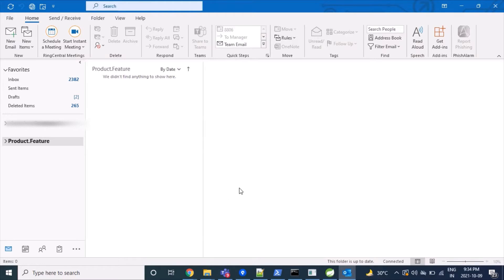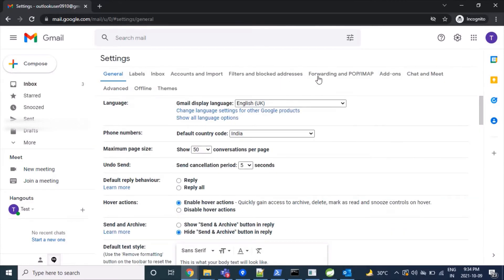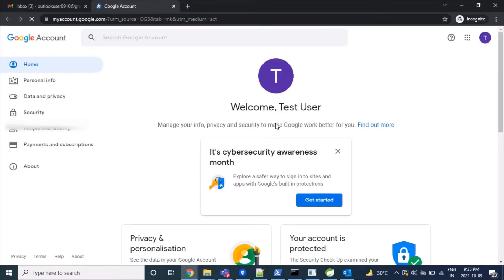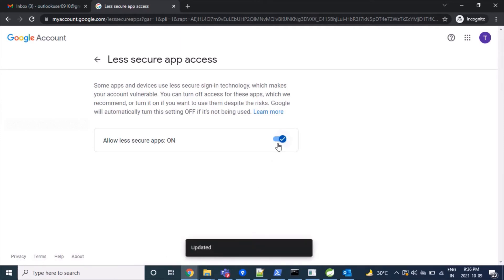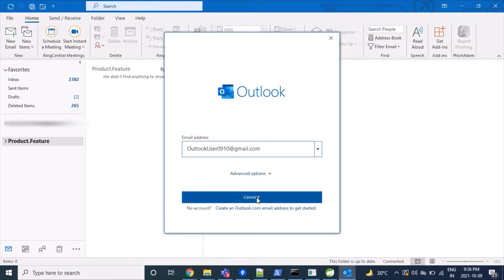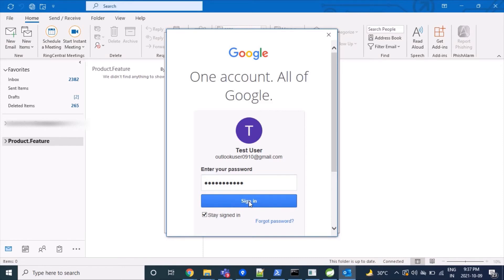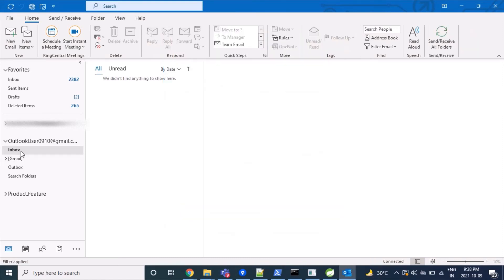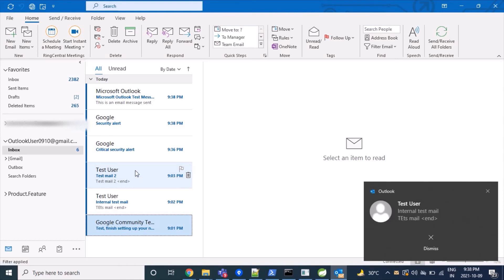How to add Gmail account in Outlook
In this video we will set up gmail account in outlook office 365 in two step:
1) 0:00 - Enabling required settings in Gmail account website
2) 2:15 - Adding gmail account in locally installed Microsoft outlook office 365 client.

How to add Gmail account in Outlook Office
How to add Gmail account in Outlook Office 365
How to configure Gmail account in Outlook
How to configure Gmail account in Outlook Office
How to configure Google account in Outlook Office 365

If you are using old office client then should provide below imap and smtp server details wherever wizard asks
Outgoing server: smtp.gmail.com  Port:    587 or 465